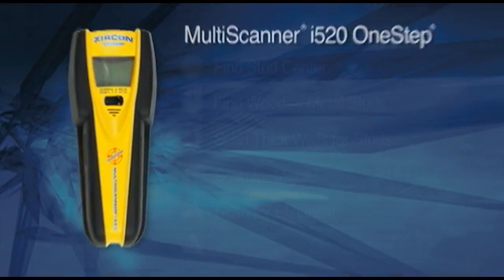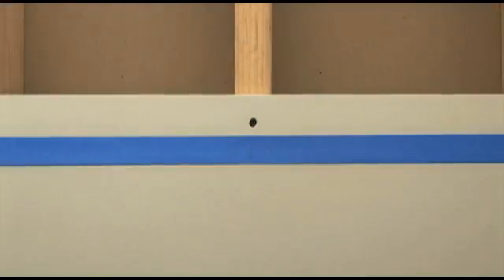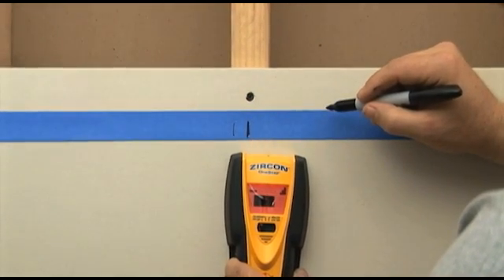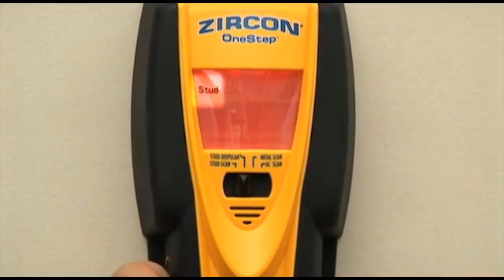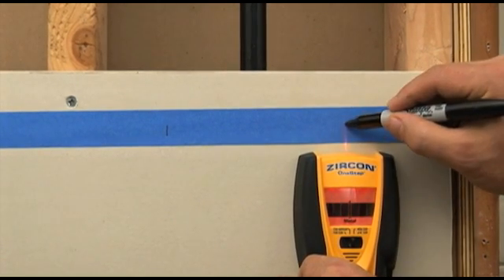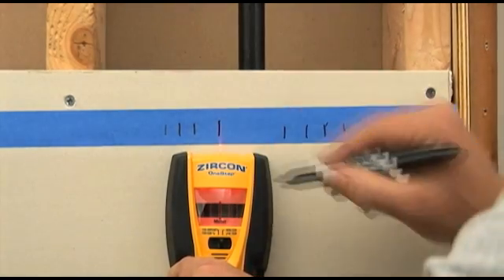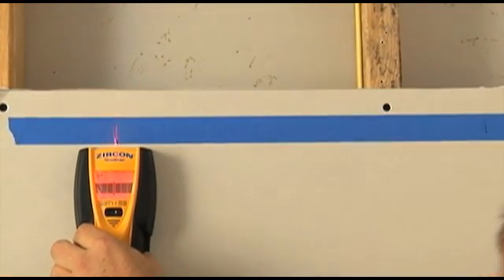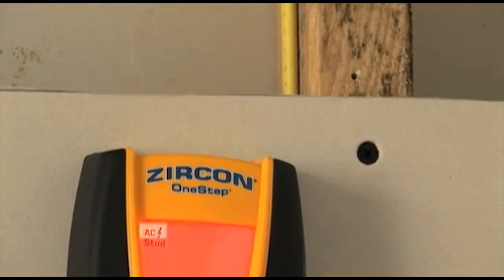How to Use a Zircon MultiScanner i520 OneStep Stud Finder/Wall Scanner to Find Wall Studs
Zircon MultiScanner™ i520 OneStep multifunction stud finder and wall scanner quickly and easily locates the edges of wood and metal studs and joists behind walls, floors, and ceilings up to 1 1/2 inches deep to help you find studs. Its easy-to-read backlit display screen indicates the center of studs as well as the stud edges. The patented SpotLite® Pointer shines a bright beam of light on the wall to identify the target and the WireWarning® detection feature indicates the presence of live AC voltage.

A 4-mode switch makes it easy to change functions between regular Stud Scan mode for normal walls, DeepScan mode for thicker walls, Metal mode to detect both ferrous and non-ferrous metal, and AC Scan mode to find and trace live, unshielded electrical wiring.

* A BRAND NEW 9V ALKALINE BATTERY IS REQUIRED FOR OPERATION.
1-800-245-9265 Toll-free, Mon - Fri. 8am - 5pm PST (excluding holidays)